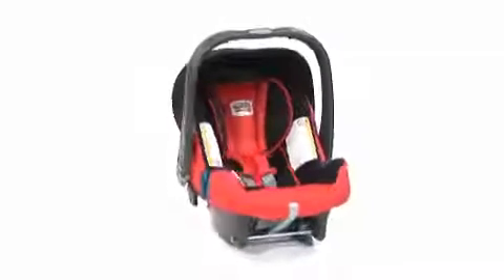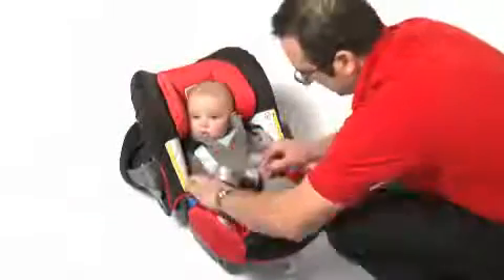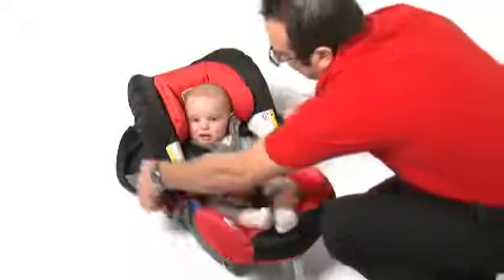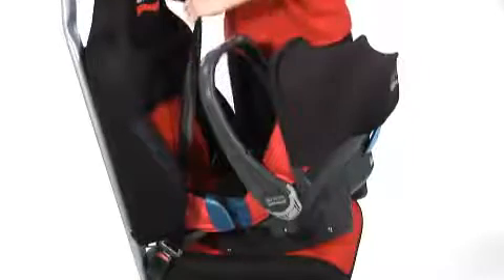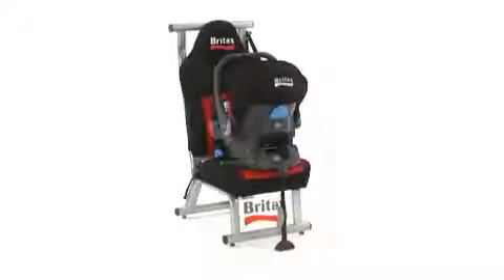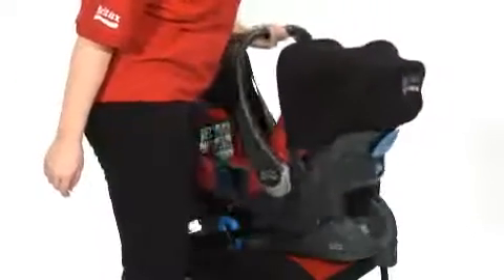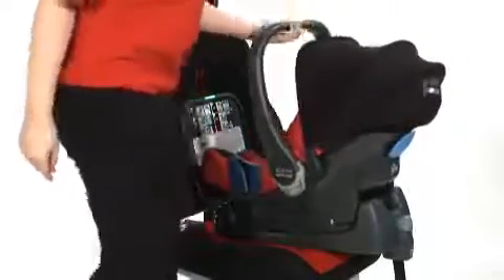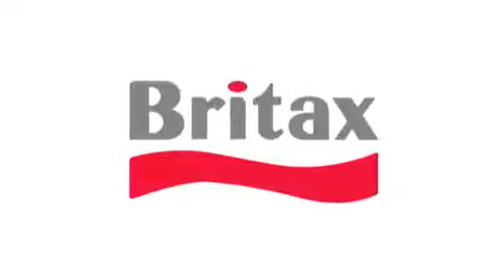Romer Britax Baby Safe Plus 2 SHR II | Prezentacja fotelika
| film prezentujący najnowsze dzieło od firmy Romer Britax fotelik samochodowy 0-13 Romer Britax Baby Safe Plus 2 SHR II, dzięki któremu podróżowanie będzie jeszcze bardziej komfortowe i bezpieczne - więcej informacji na naszej stronie.